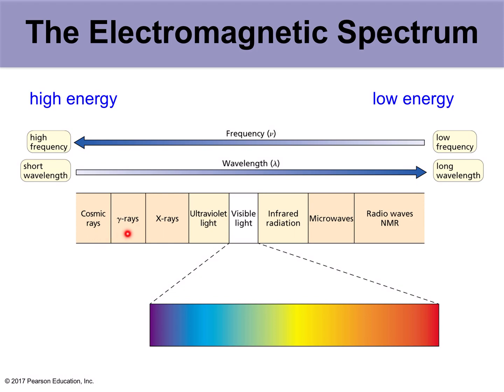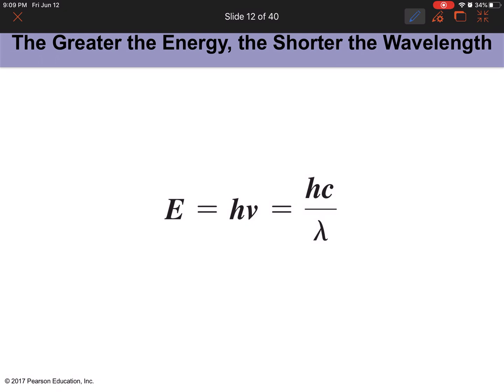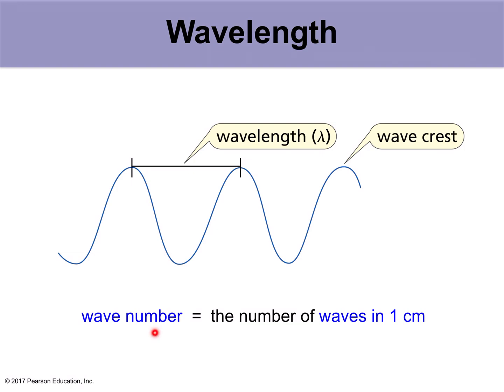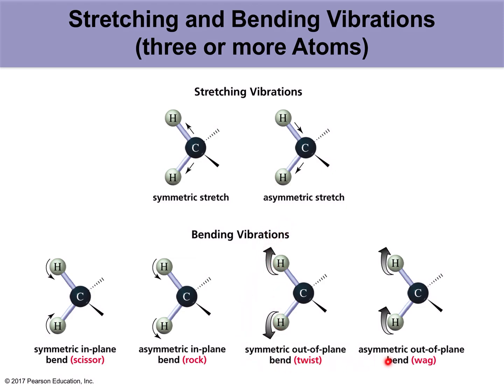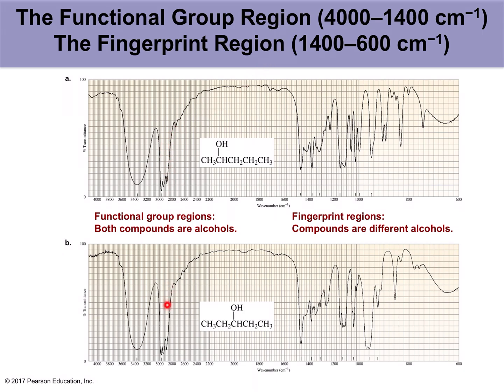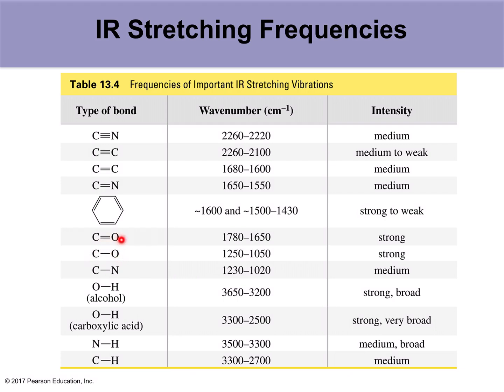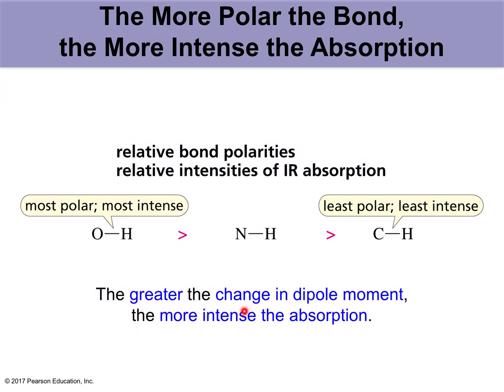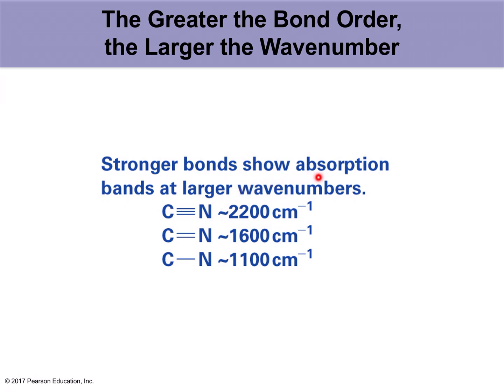Organic Chemistry II - Chapter 13 - part 2- IR spectroscopy, intensity, polar bonds, bond order